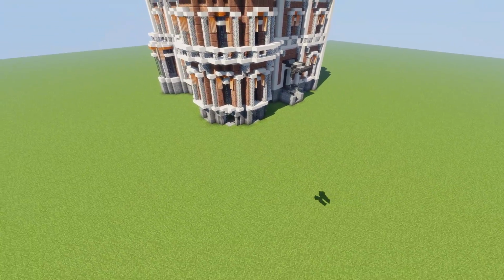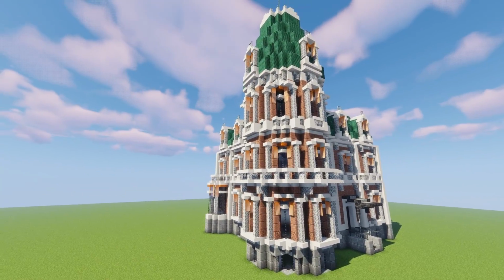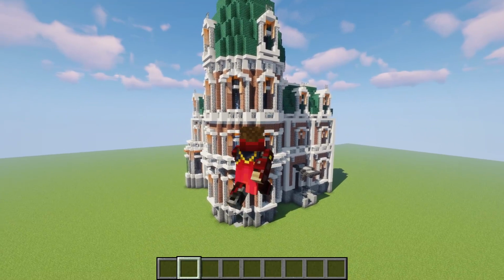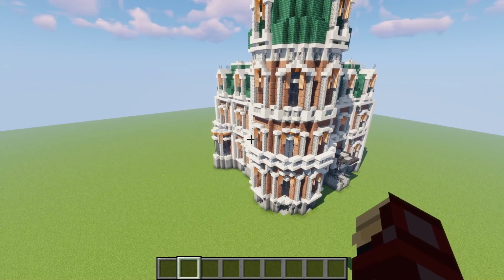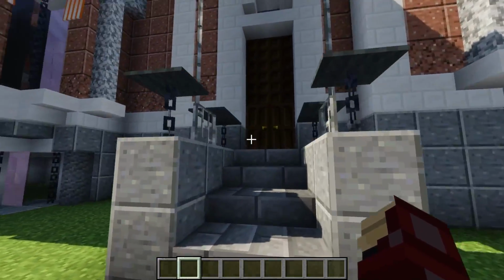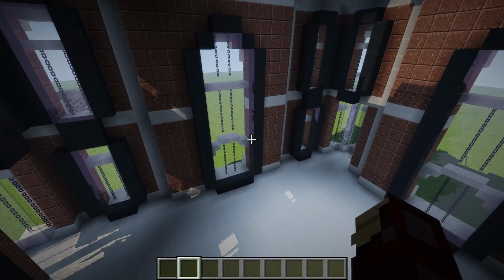Minecraft: VICTORIAN CORNER HOUSE Tutorial? - Showcase - ( Minecraft House Tutorial )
I have been working on this build for a while and with this video I want to mainly ask what you think of the house and if you want a block by block tutorial.

flat grass world with modern / victorian builds.

mc.general.ross

"Nikos Spiliotis - Love Waltz" is under a Free To Use on YouTube license

song: Mawhs - Retrospect. (outro song)

this track is allready a few years old but amazing and timeless. sadly Mawhs is
not active anymore and is no where to be found. I tried to find him anywhere I could to give him the proper credits and this is all I could find. Mawhs you are awsome!

build suggestion?